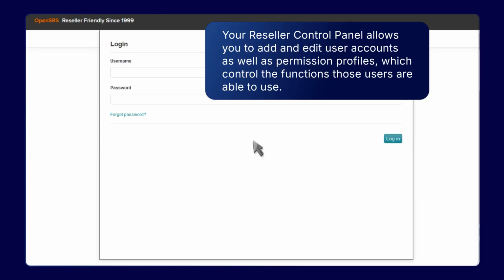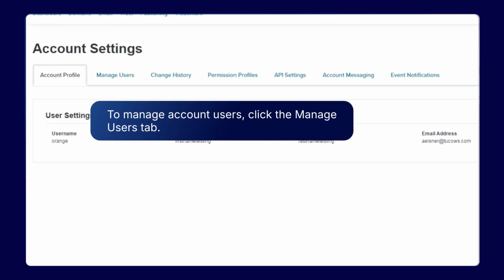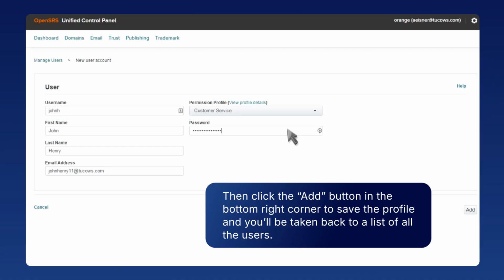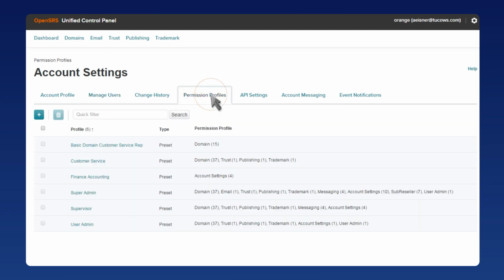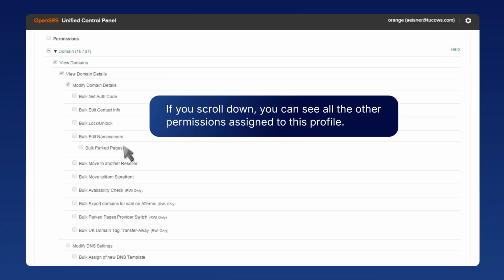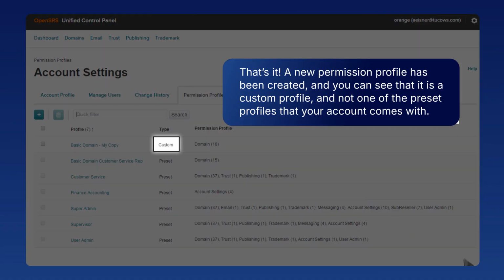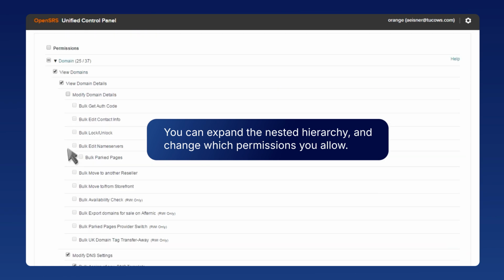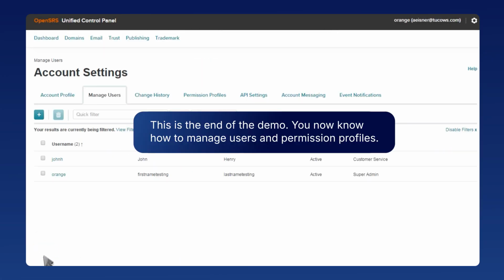How to Manage Users and Permission Profiles in OpenSRS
This video explains how to manage users and permission profiles in the OpenSRS Reseller Control Panel. It covers how to add new users, assign unique email addresses, select permission profiles, and edit existing user accounts. It also walks through managing permission profiles, including working with preset profiles, creating custom profiles, copying an existing profile as a template, adjusting individual permissions, and building profiles from scratch. The video ends with an overview of the change history feature, which tracks all user-driven updates.

Timestamps
00:04 – Introduction
00:24 – Accessing Account Settings
00:50 – Adding a new user (username, email, password, permission profile)
01:57 – Searching and advanced filtering for users
02:18 – Permission profiles tab
02:36 – Preset vs. custom profiles
02:56 – Viewing assigned permissions
03:20 – Copying a profile as a template
04:02 – Creating a new custom profile from scratch
05:09 – Change history overview

Have questions? Contact OpenSRS Support